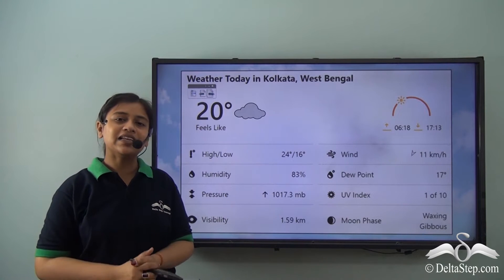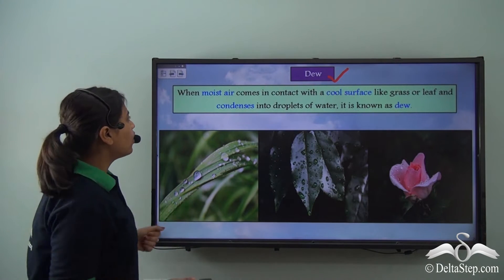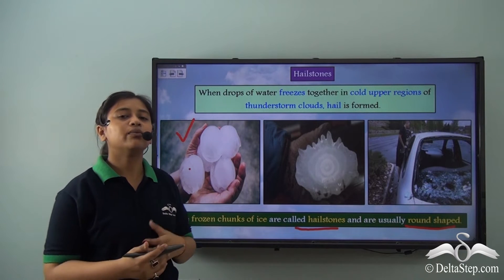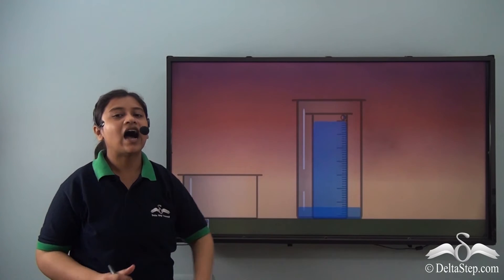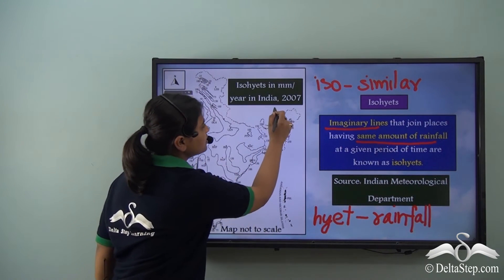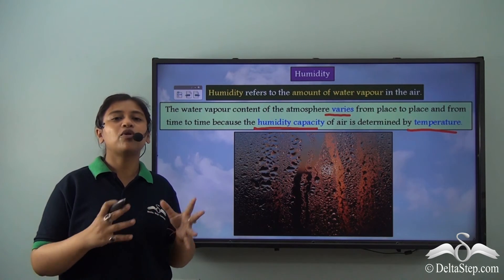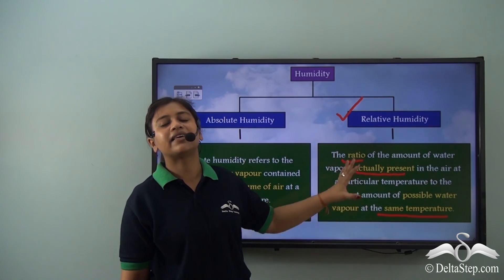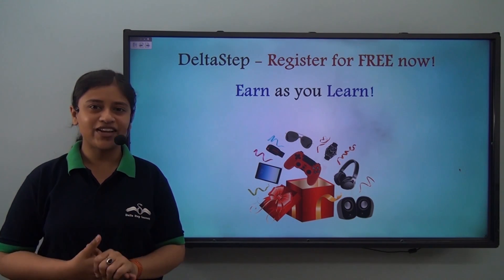Elements of Weather and Climate: Precipitation and Humidity